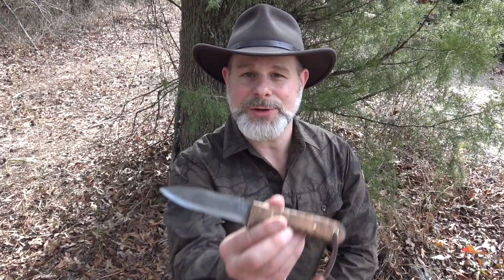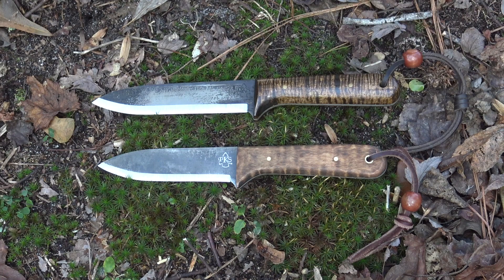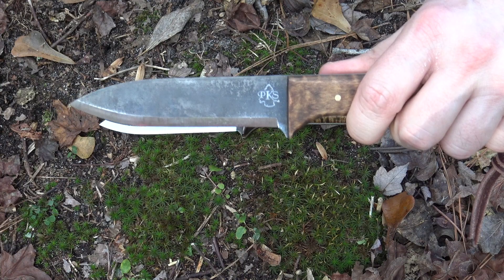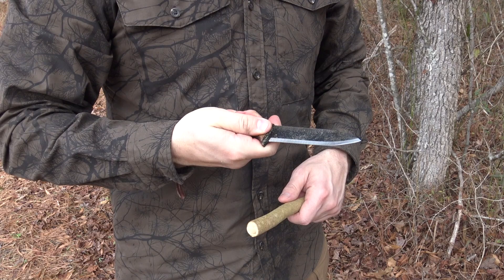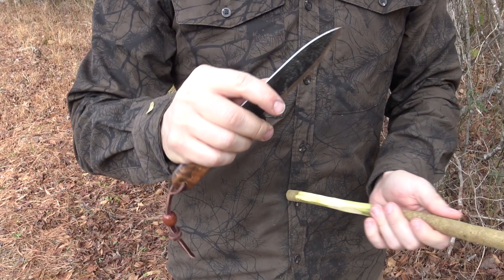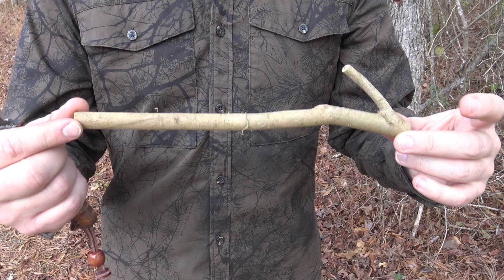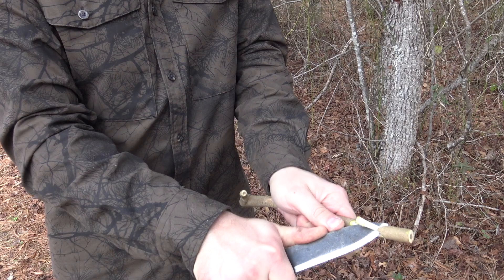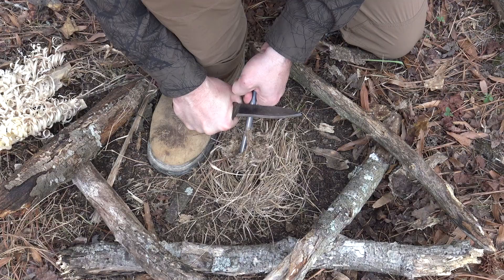Introducing the PKS Kephart Camp Master Edition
Introducing the PKS Kephart Camp Master Edition. Pathfinder School Instructor Matt Mercer of the BlackHat Bushcraft channel discusses the design of the knife and demonstrates various tasks using it as well. The Camp Master has an overall length of 9" over 4 inch blade. The handle design allows you to grip the knife in a variety of ways with comfort and stability. The Kephart Camp Master will arrive razor sharp right out of the box.
The PKS Kephart Camp Master Edition is a reliable bushcraft knife as it conquers a variety of camp tasks. The spearpoint type design made famous by Horace Kephart, has continued to flourish over the years. This knife can be used for carving, skinning, processing game, batoning wood, and general camp tasks.

Kephart Specs:
Knife Manufacturer: PKS - Pathfinder Knife Shop
LIFETIME WARRANTY on the blade
3/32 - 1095 High Carbon Steel
OAL - 9"
Blade - 4.5"
Made in the USA
PKS (Pathfinder Knife Shop)
Indianapolis, IN